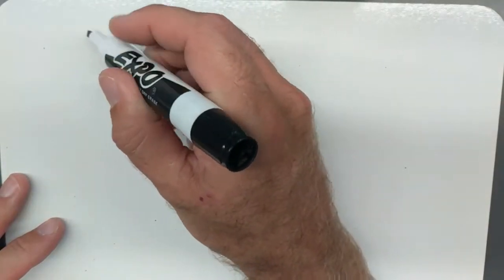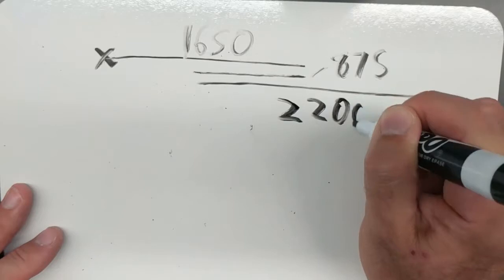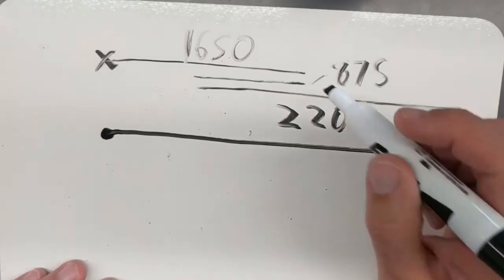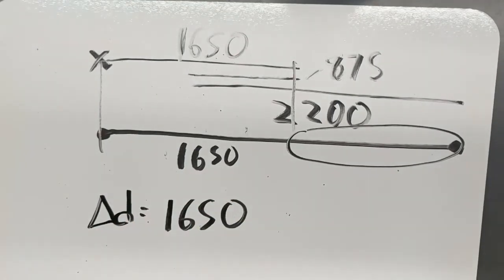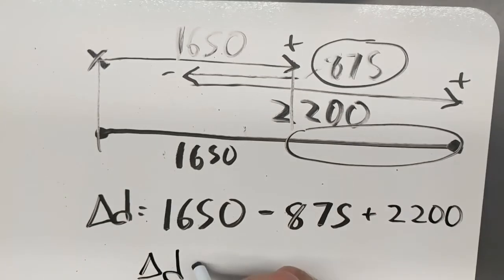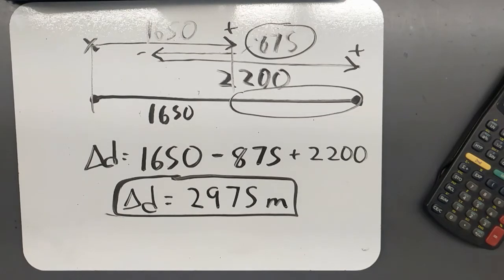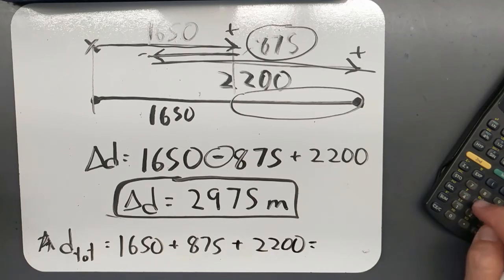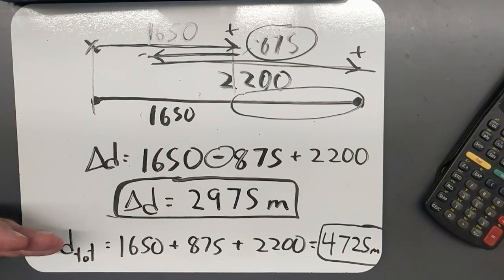Displacement and Distance Example Problem